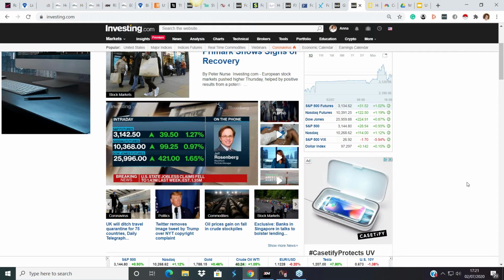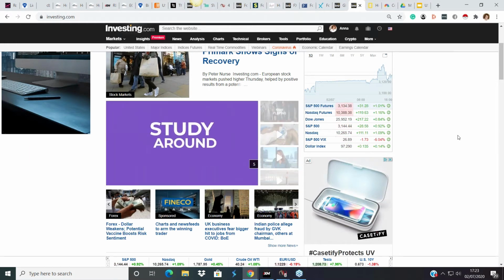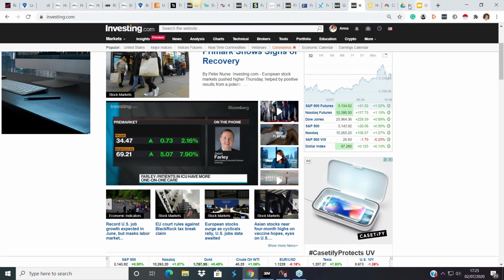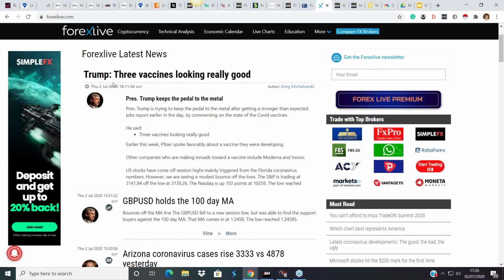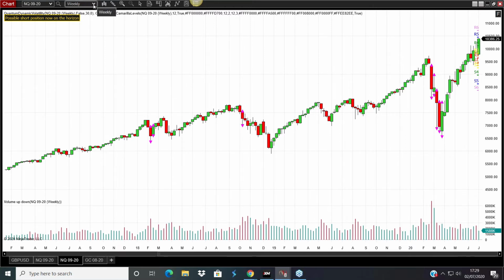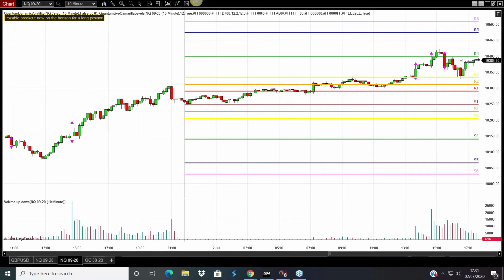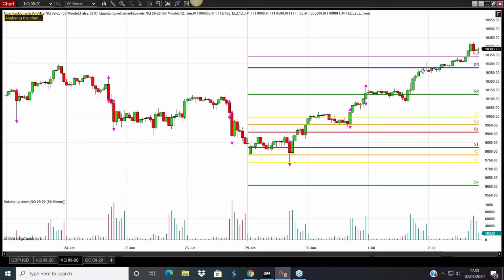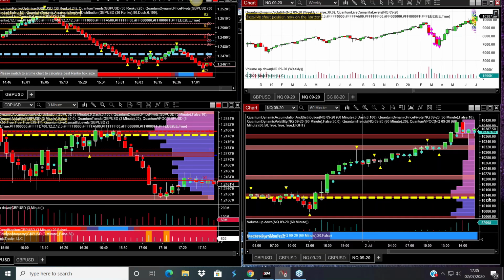Finding levels when markets hit all time highs using Camarilla levels indicator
In the first section from the US trading session I take a look at the US indices and in particular the NQ Nasdaq 100 which continues to break out into new high ground. And the question is how to find possible levels where the index may top out, and to do this we use the Camarilla levels indicator for NinjaTrader.